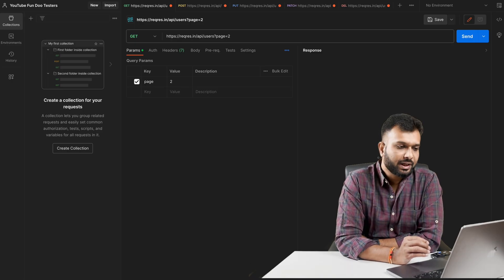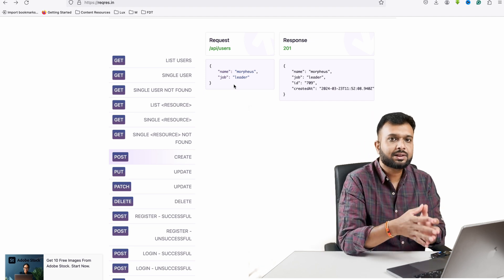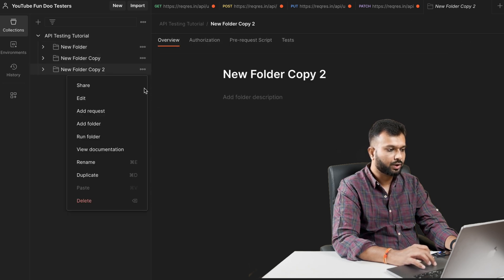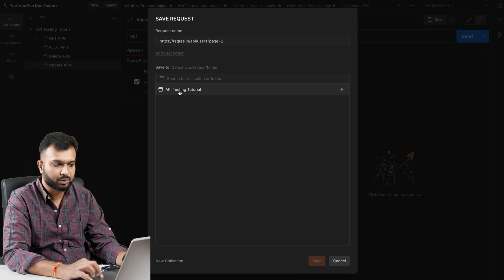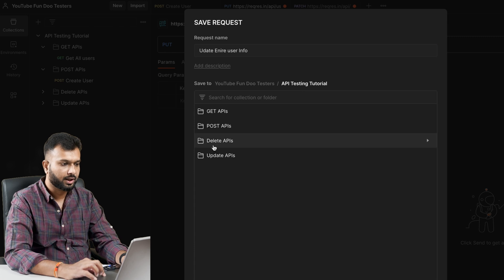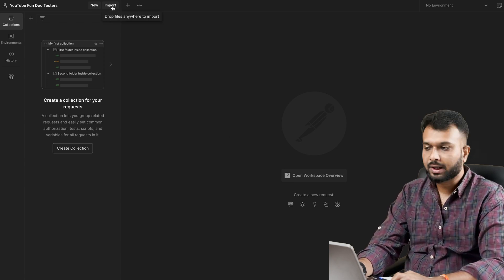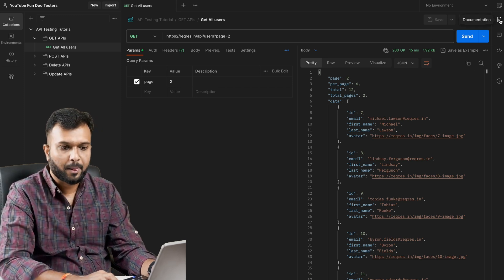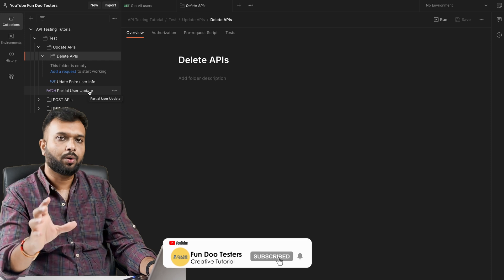Postman Tutorial - Collections in Postman - How to Create Postman Collection?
In this tutorial, we'll show you how to use collections in Postman to organize your API requests. Collections are like folders where you can group your requests together for easy access and sharing. We'll walk you through creating a collection, adding requests to it, and organizing them into folders. By the end, you'll be able to streamline your API testing and development workflow like a pro!